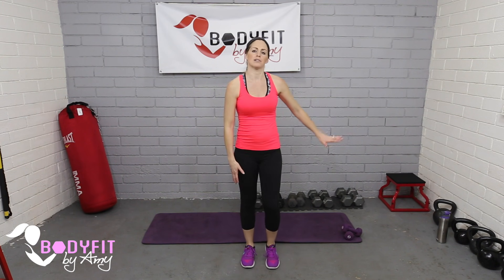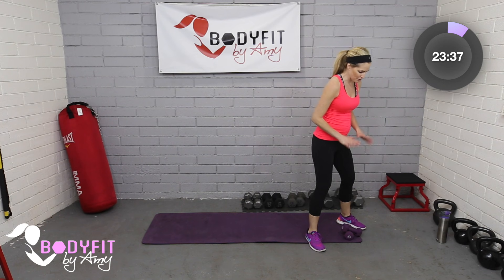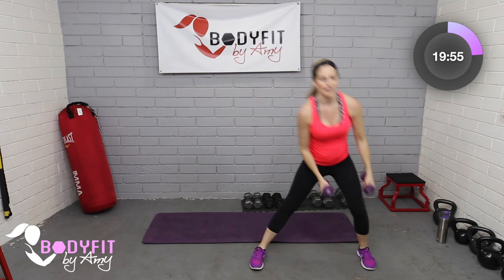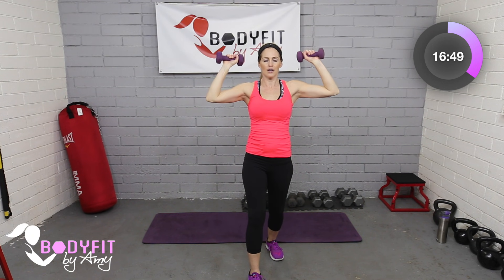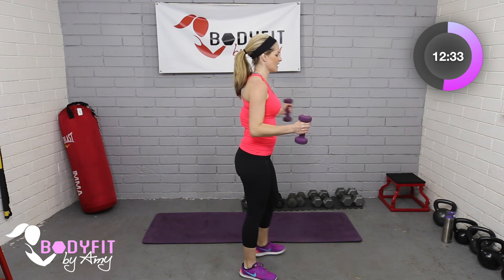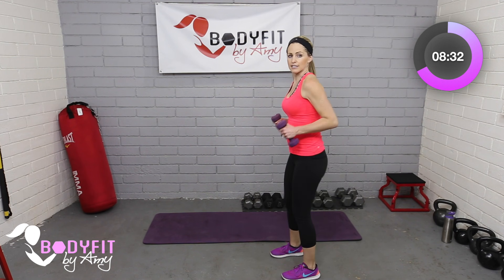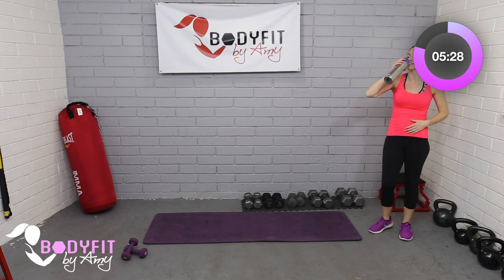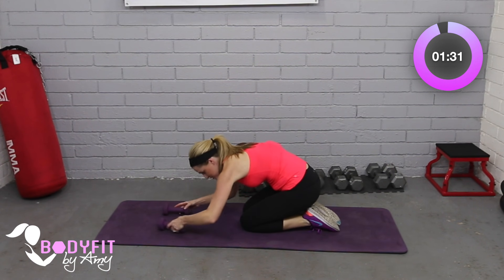25 Minute First Trimester Prenatal Full Body Dumbbell Strength Workout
ALSO GOOD FOR 2nd and 3rd Trimesters!

This 25 minute workout uses a set of dumbbells to strengthen and tone your full body during pregnancy.  Geared toward first trimester but appropriate for any trimester of pregnancy.  Strengthen your body and get your heart pumping safely and effectively.  Options for all fitness levels.